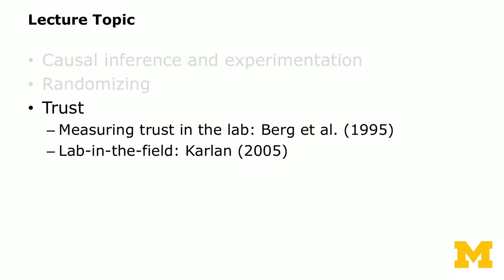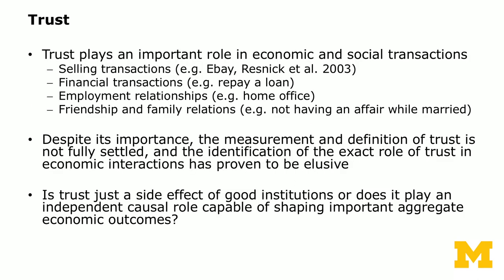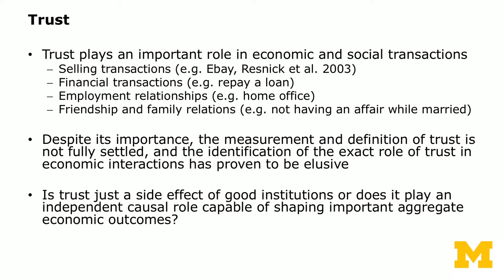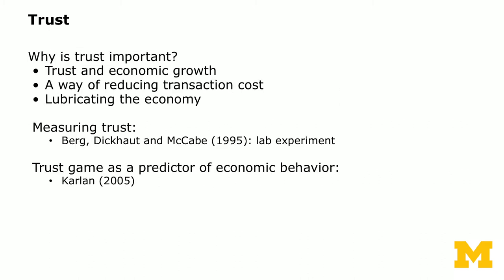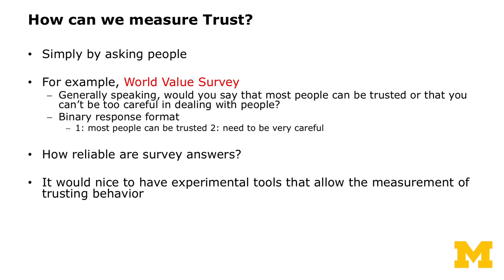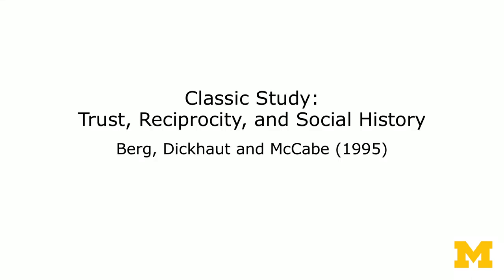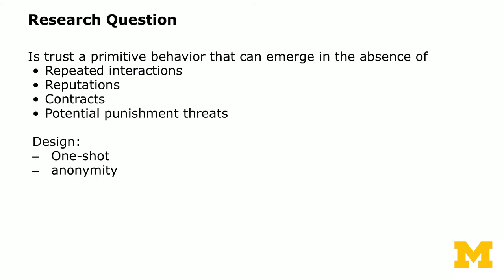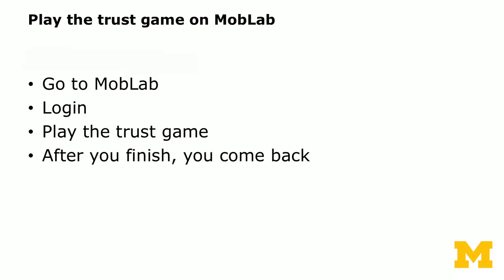2.3. Trust Game: Part 1